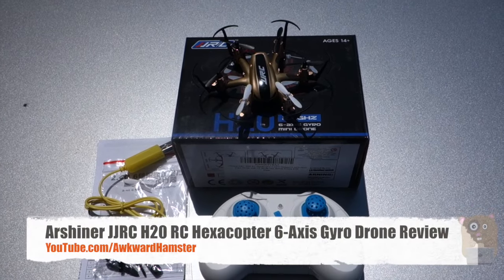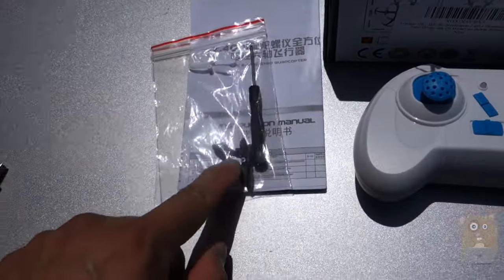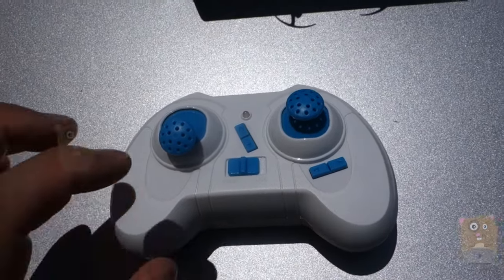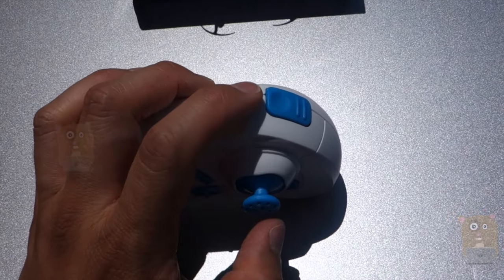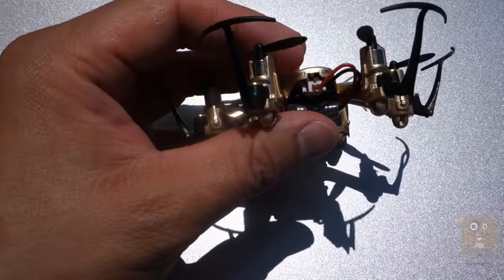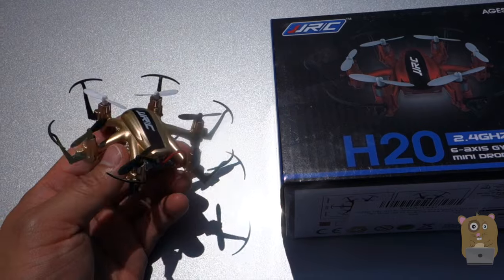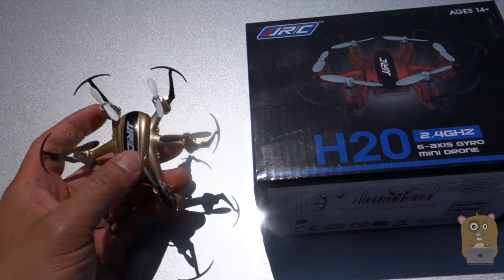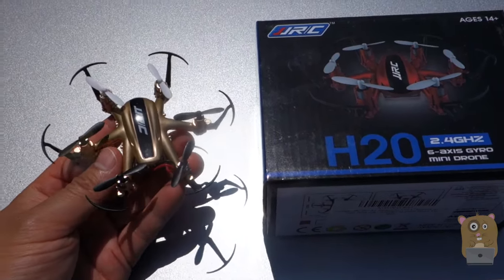Arshiner JJRC H20 RC Hexacopter 6 Axis Gyro Drone Review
UNIQUE 3D TUMBLING function: this mini drone can achieve 3D tumbling in four directions with 4 LEDs, possible to fly at night. Makes you more pleasure of flight.
MORE STABLE: The hexacopter has 6-axis gyroscope that may fly more stable and easy to control
MORE flight MODE: 4 channels that can increase, down, forward, backward, left fly laterally, fly sideways to the right and roll 360 ¡ã
EASY-to-CONTROLLER: With mode Headless, no need to adjust the position of the hexacopter before flying. One of the keys to the function return makes it easy to find the way home.
COMPACT and lightweight: This hexacopter has a ultra size mini 10.5 cm * 10 * 2. 5 cm, an ideal gift for your child for No el, new year, birthday and other party